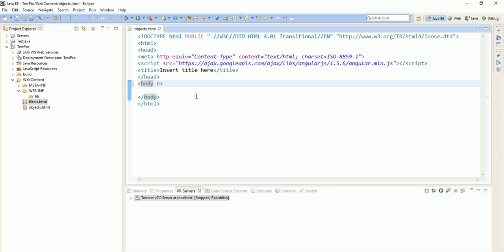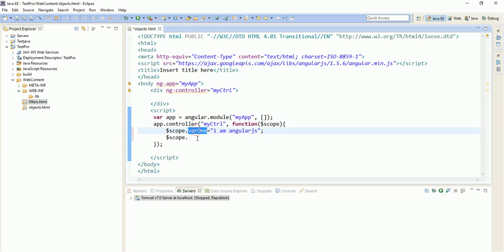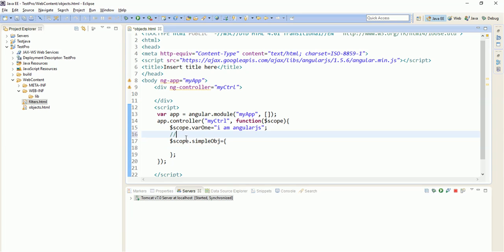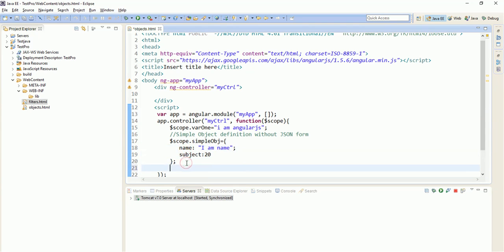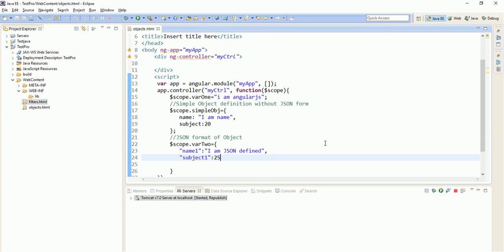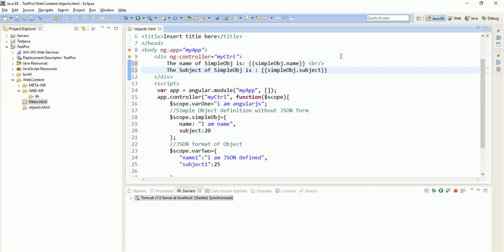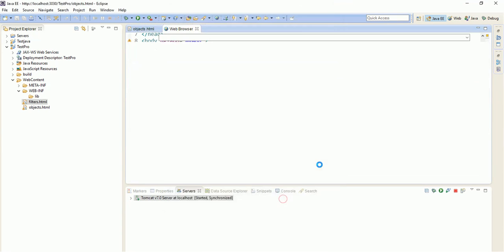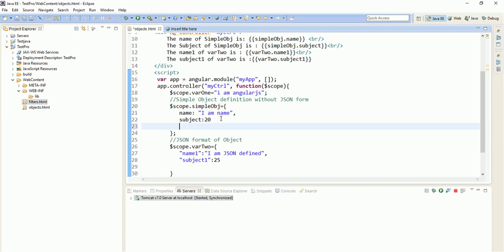AngularJs Lecture 8: Single objects in angularJs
In next tutorial, we shall discuss list Object or array object